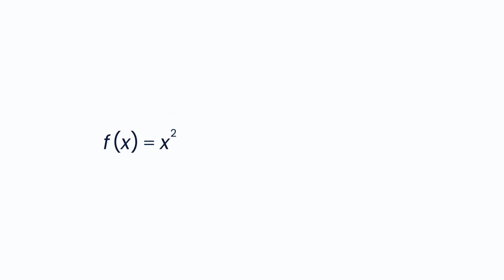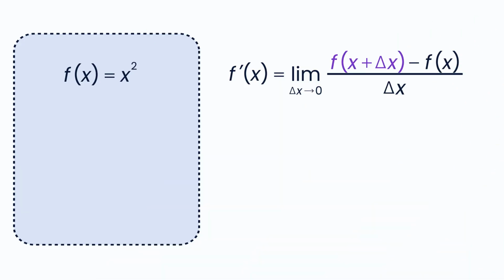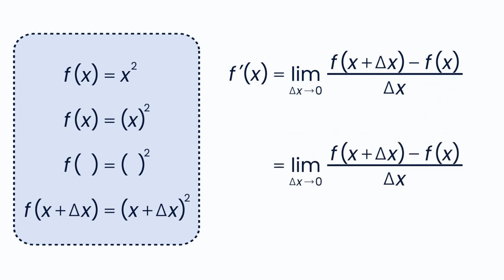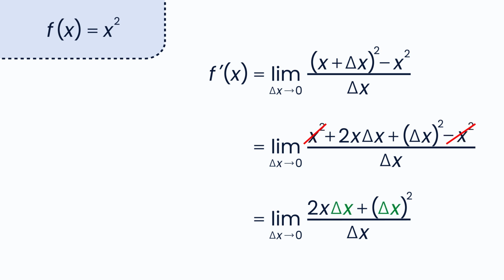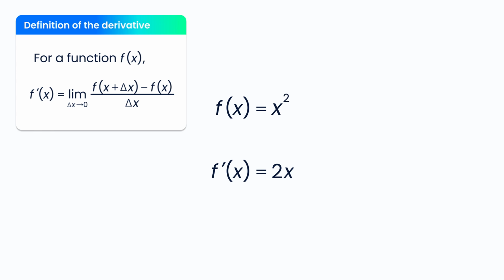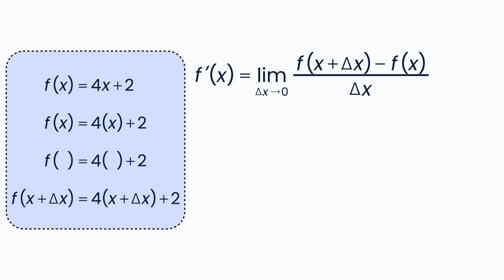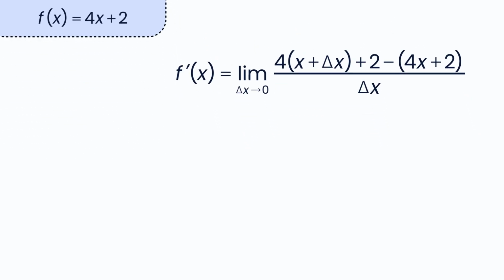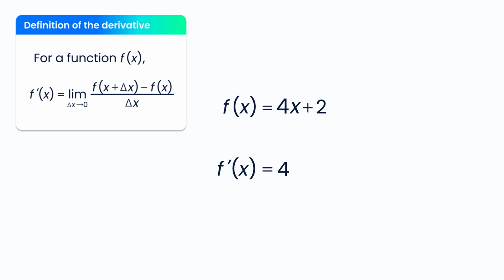How Can You Use the Definition of the Derivative?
You use the definition of the derivative of a function by inserting the function into the definition, then evaluating it. Watch this video to learn more.